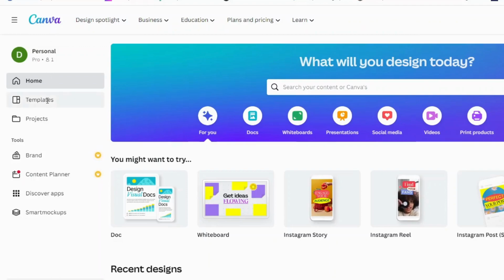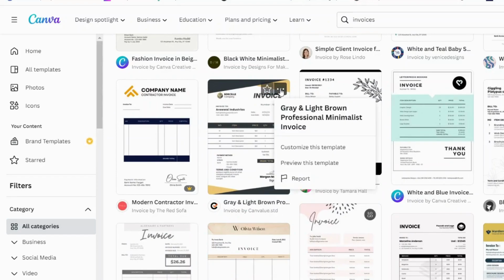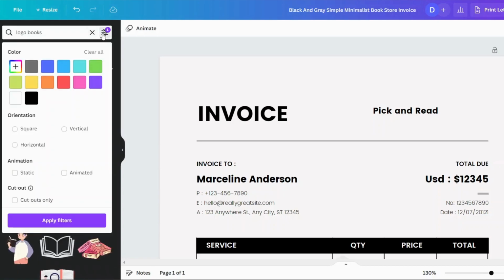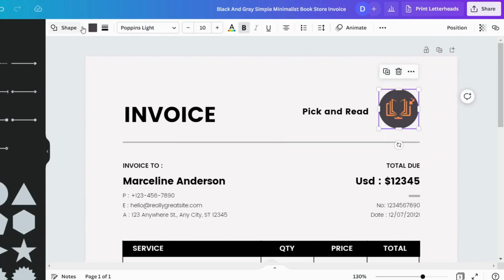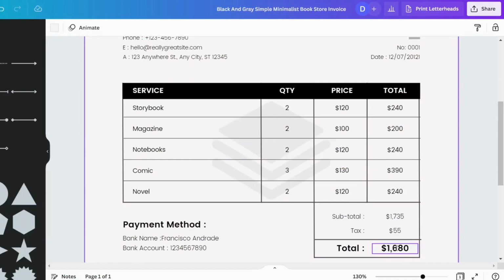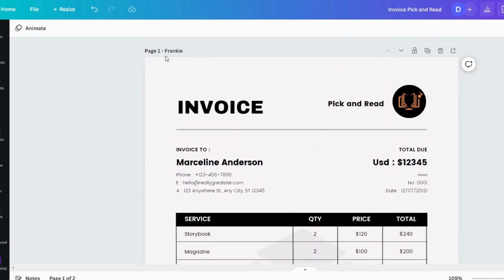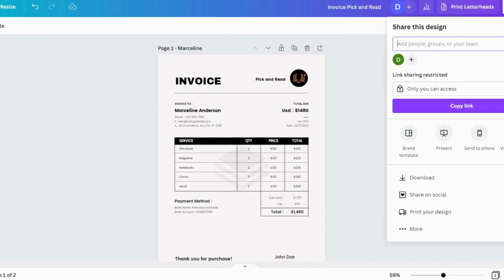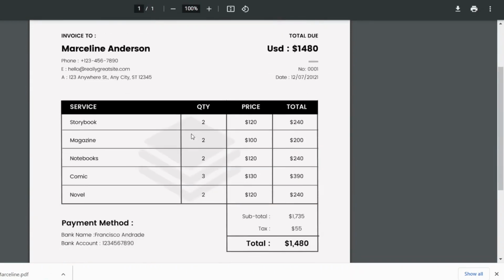Canva Tutorial | FREE invoices | 2023 👍🔥